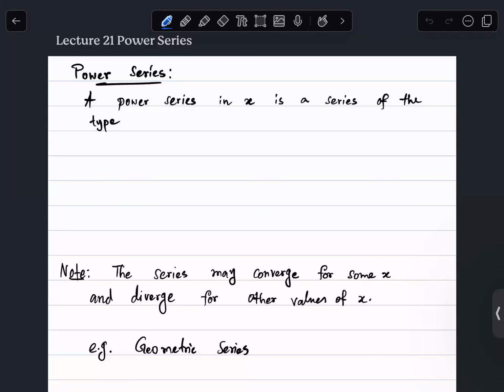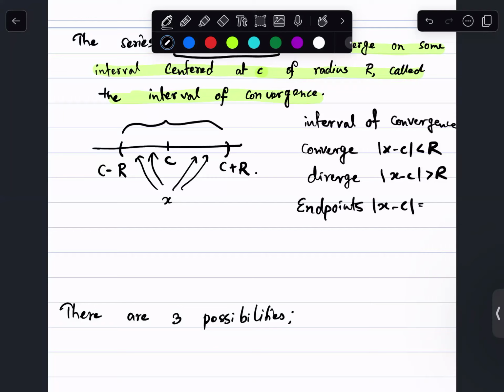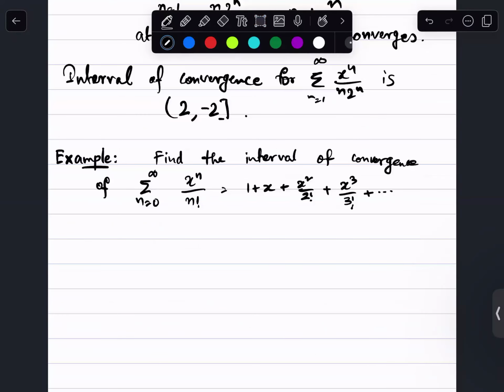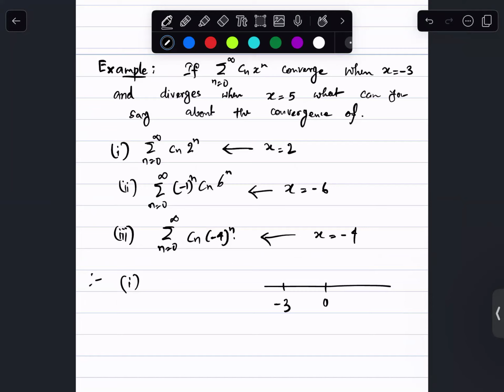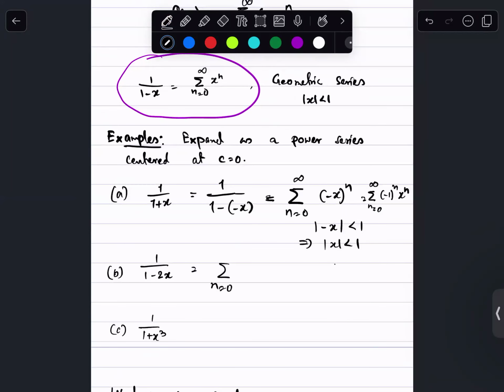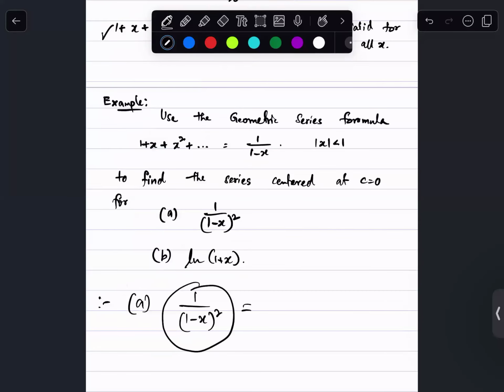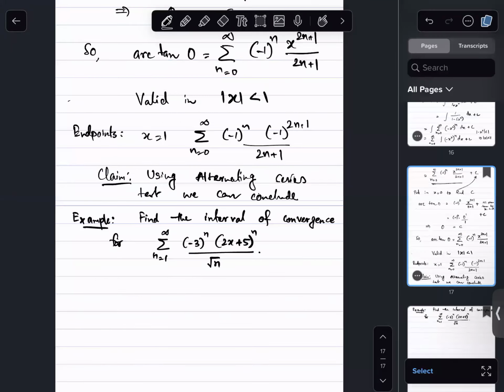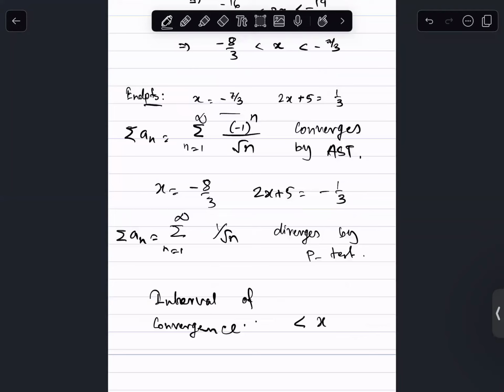Lecture 21 Power Series